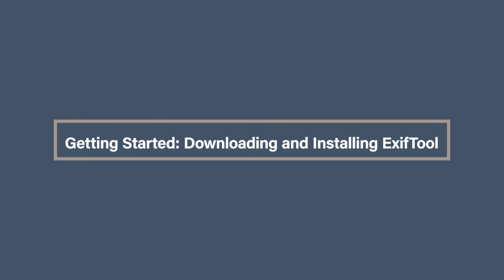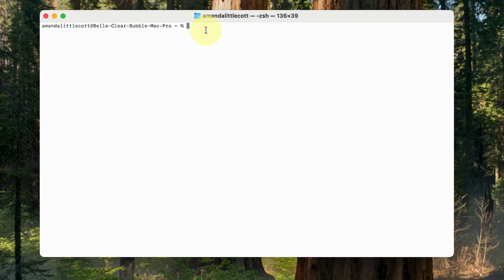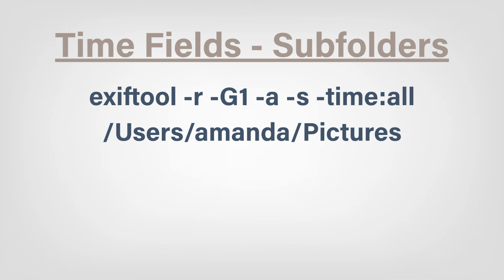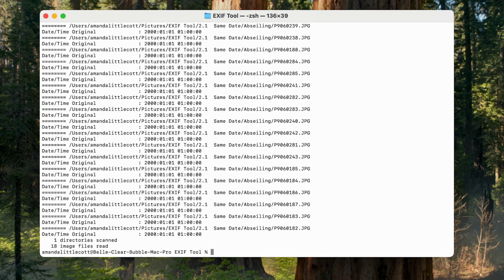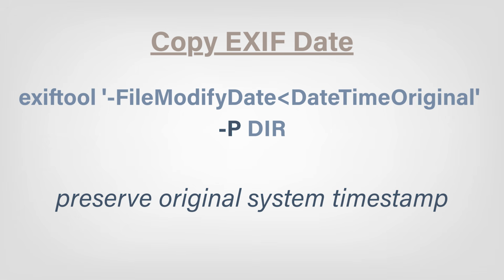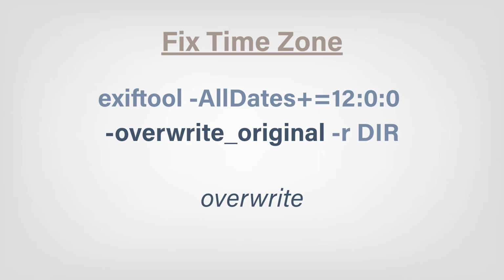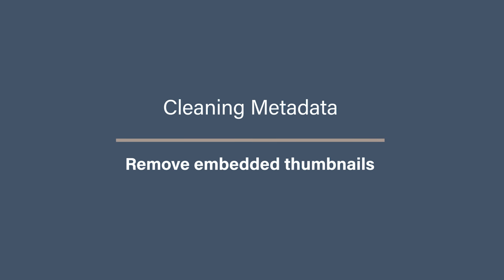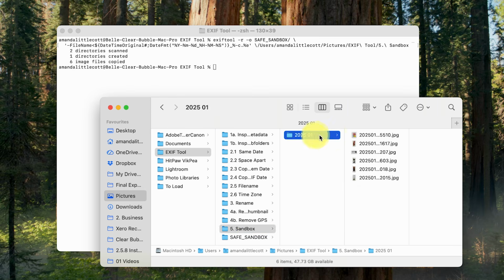My favourite Exiftool commands for photo organizing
If you’ve ever wished you could clean, tag, rename, and reorganise thousands of photos in minutes instead of days, this video is for you. ExifTool might not look fancy, but once you know a handful of commands, it becomes one of the fastest and most precise tools you can use for photo organising.
In this video Amanda Littlecott The Photo Organiser walks you through getting started with ExifTool from installation on Mac and Windows, right through to her favourite beginner-friendly commands and the advanced tricks that save hours of work.

CHAPTERS
00:00 - Intro
00:55 - Getting Started: Downloading and Installing ExifTool
02:46 - The Basics: How to Run Commands
04:05 - Navigation Basics
05:48 - Inspecting Metadata
10:05 - Controlling Dates and Times
10:20 - Controlling Dates and Times: Make every photo in a folder share the same date
12:05 - Controlling Dates and Times: Space scanned photos apart so they sort in order
13:21 - Controlling Dates and Times: Copy the file’s system date into the photo metadata
14:39 - Controlling Dates and Times: Copy the EXIF date back into the file system
16:13 - Controlling Dates and Times: Replace photo metadata with filename date
18:31 - Controlling Dates and Times: Fix the wrong time zone
20:13 - Renaming Files
22:34 - Cleaning Metadata
23:05 - Cleaning Metadata: Remove embedded thumbnails
24:01 - Cleaning Metadata: Remove all GPS data
24:58 - Bonus Tip – Safe Dress Rehearsal
26:50 - What Next…

⚙️ TOOLS & SERVICES I CURRENTLY USE & RECOMMEND ⚙️
DUPLICATE FINDING